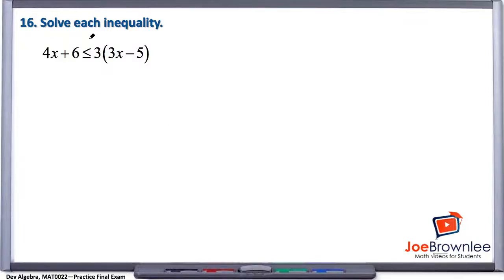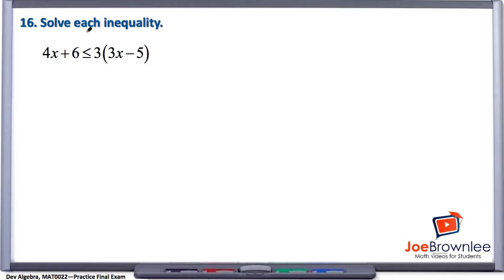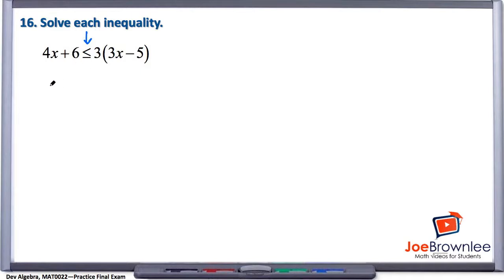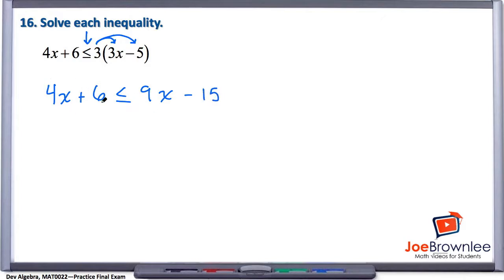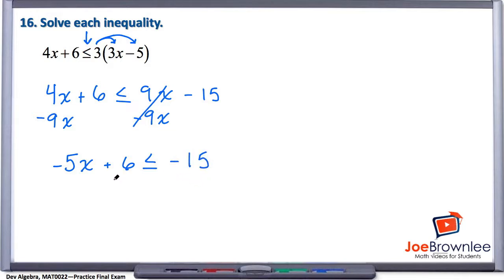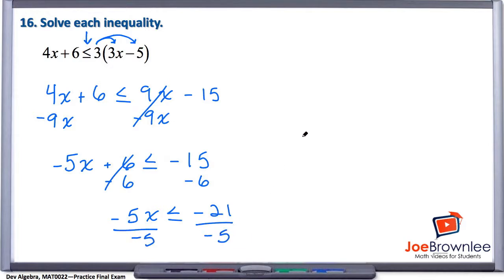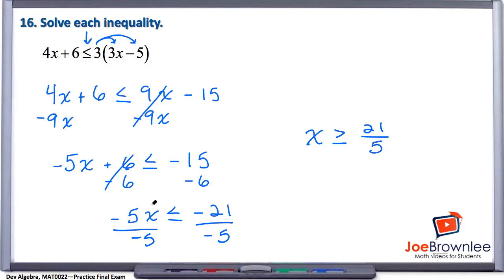Question 16, Solve the Inequality: MAT0022 Practice Final Exam